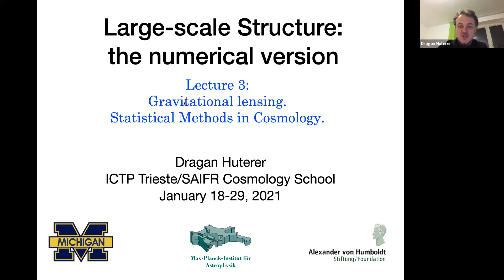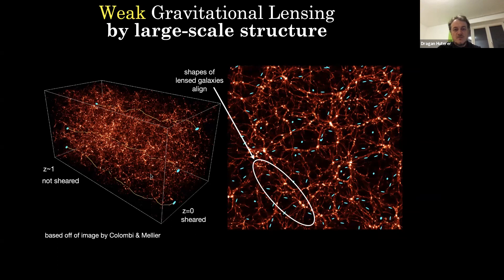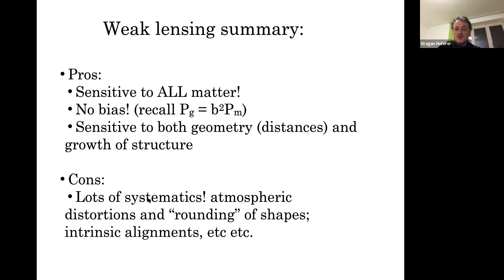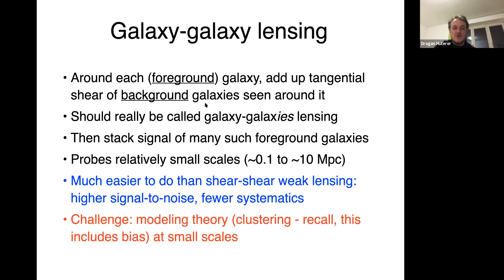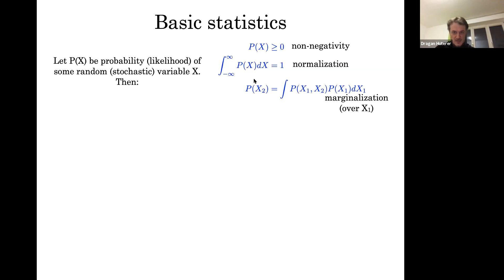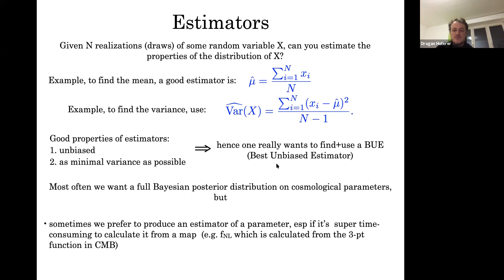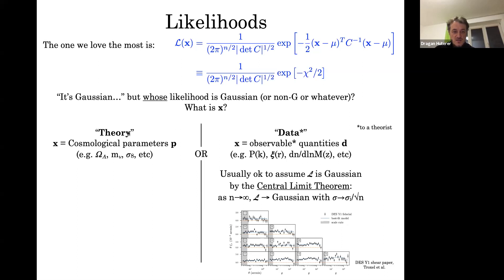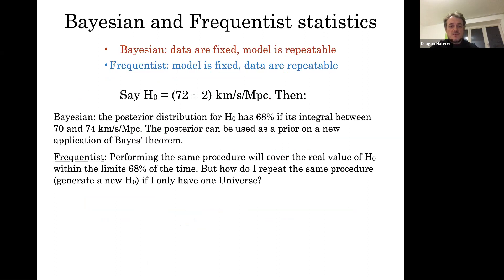Cosmology from Large Galaxy Surveys - 3 of 5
IV Joint ICTP-Trieste/ICTP-SAIFR School on Cosmology: Challenges for the Standard Cosmological Model - January 18-29, 2021

Speaker: Dragan Huterer (University of Michigan, USA): Cosmology from Large Galaxy Surveys